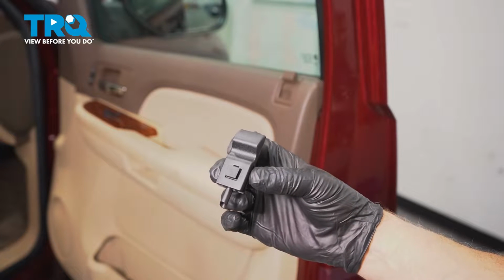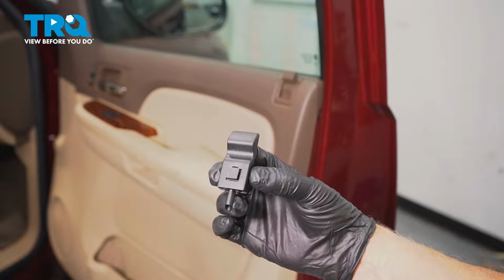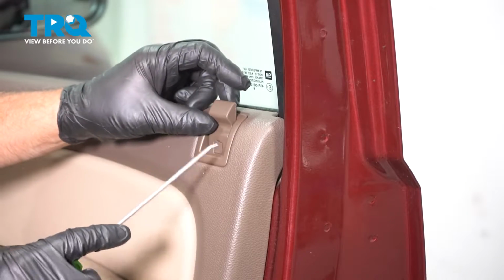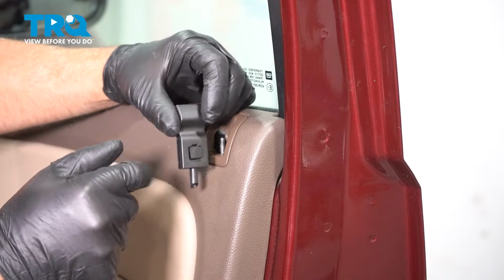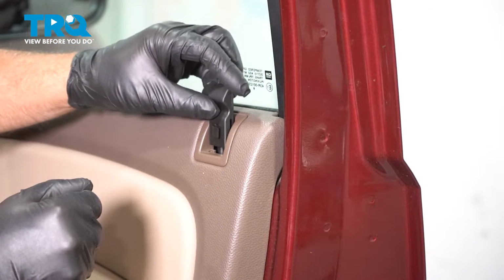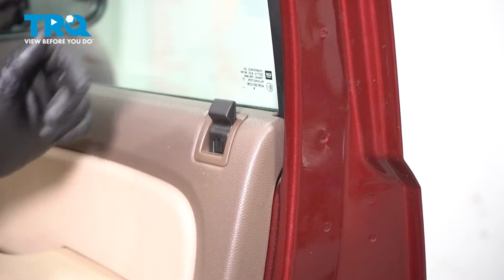How to Replace Door Lock Knob 2007-2013 Chevy Silverado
This video shows you how to install a door lock knob on your 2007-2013 Chevy Silverado.

2007 Chevrolet Silverado 1500
2008 Chevrolet Silverado 1500
2009 Chevrolet Silverado 1500
2010 Chevrolet Silverado 1500
2011 Chevrolet Silverado 1500
2012 Chevrolet Silverado 1500
2013 Chevrolet Silverado 1500